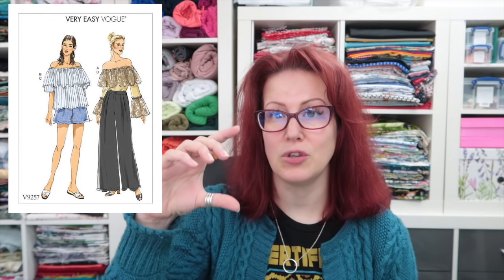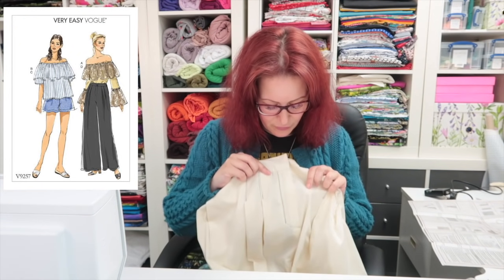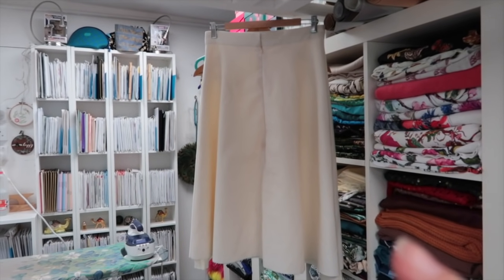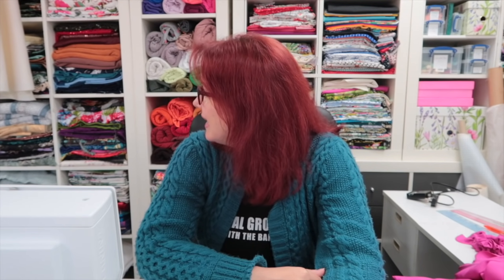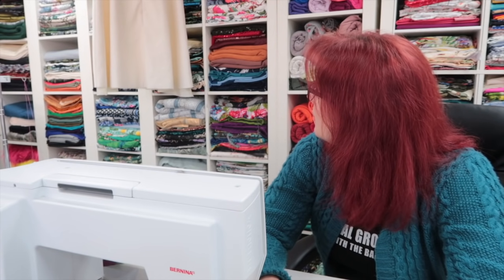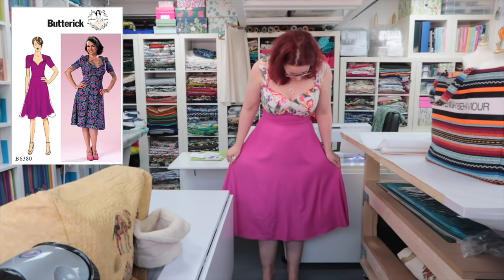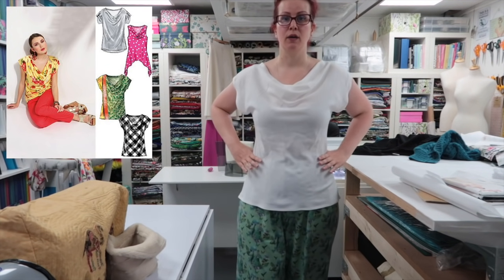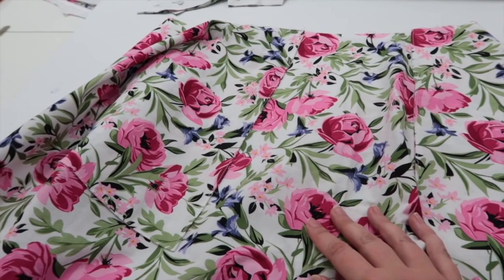Pretty Sleeveless Dress and More Woven Tees 😍 :: Daily Waffle 2021 :: Days 843 & 844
Hey Peeps! I so happy with the progress I'm making through all the projects I prepped the other day. I 'm so glad I didn't cut in to the denim fabric for the trouser as they really need some serious tweaking to get the fit right. I can not believe I stained my cream skirt before it's even finished!! Hopefully it'll come out and if it doesn't I can always try dying it 🤣. I've also realised that I wore the same cardigan for the last 4 days in a row 🤣🤣🤣 I do really love it!

THINGS I MENTION ::

Butterick 6380 : Can be found on eBay and Etsy

Vogue 8997

Vogue 9357 : Can be found on eBay and Etsy

Butterick 6244

Vogue 9257

McCalls 6563 : Can be found on eBay and Etsy

Simplicity 8889

Simplicity 8457